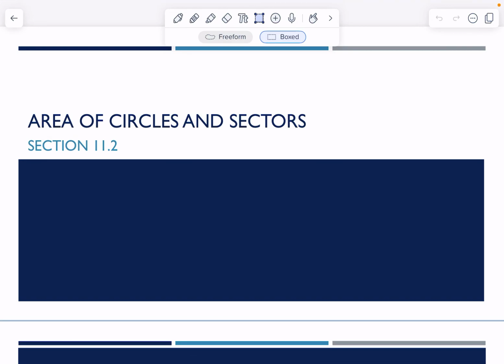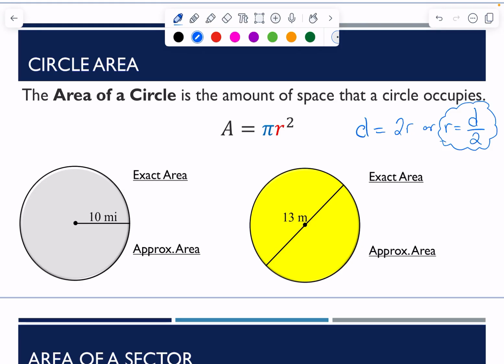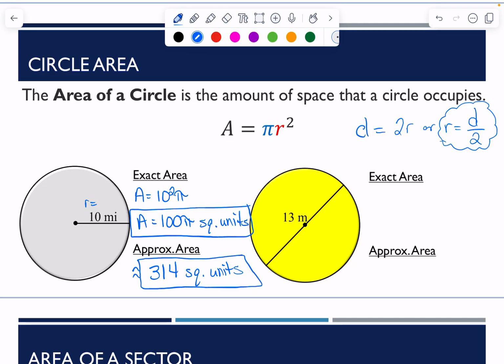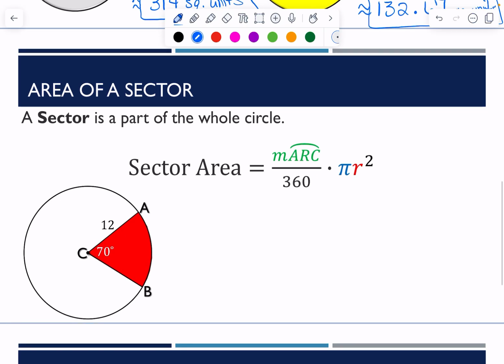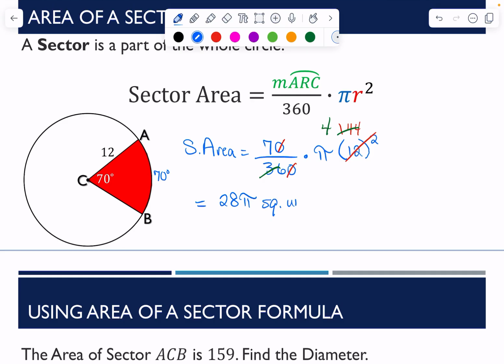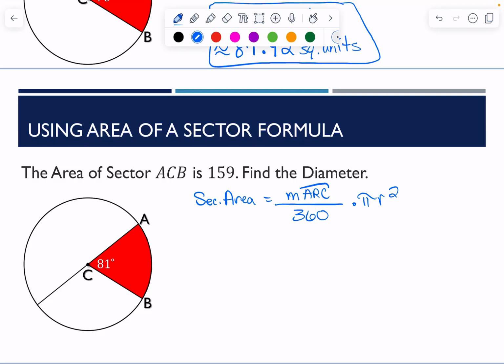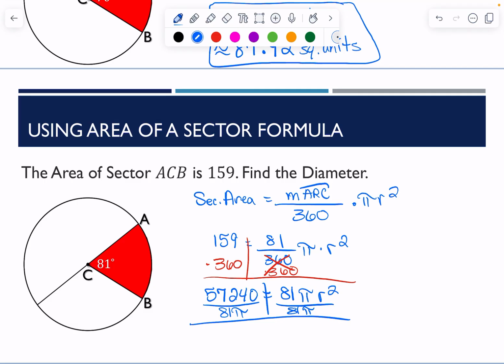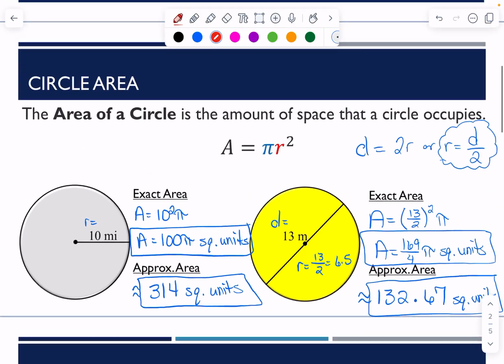G Sec 11 2 Area of Circle & Sector